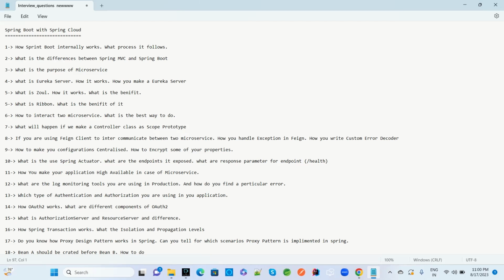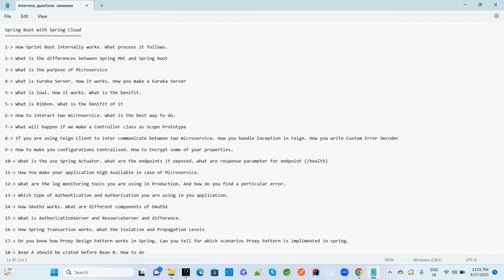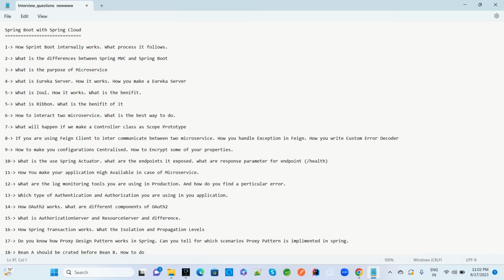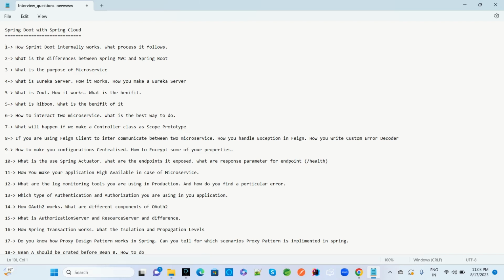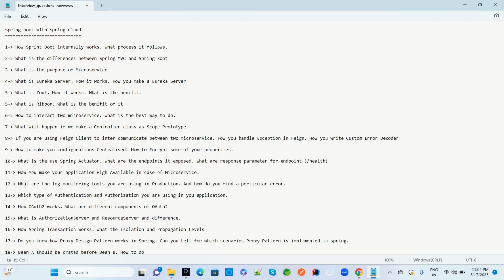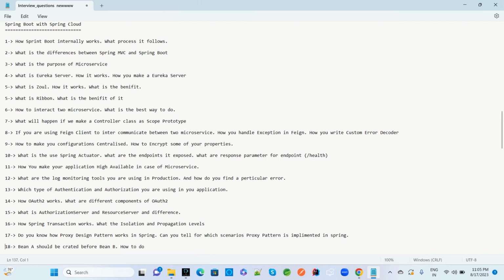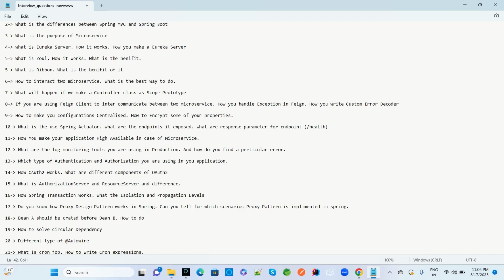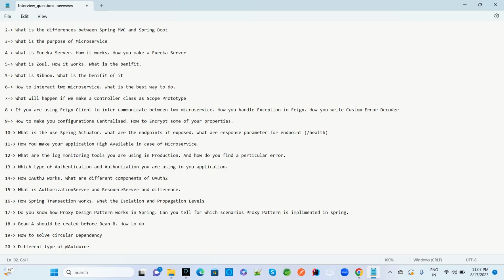Spring Boot and Spring Cloud Interview Questions & Answers 2023 || technoUpdate